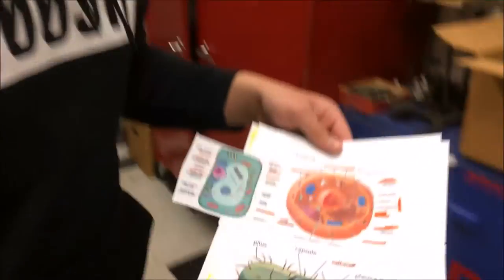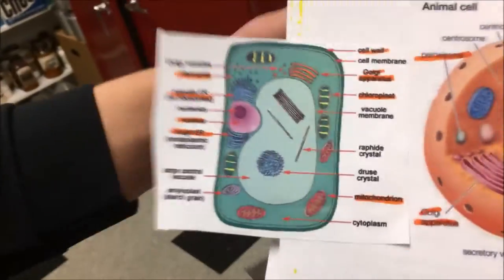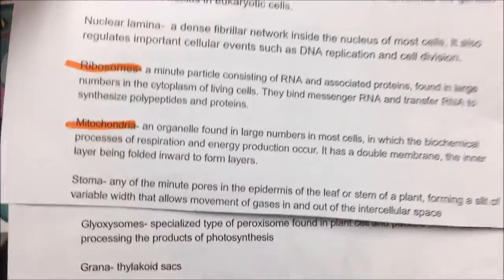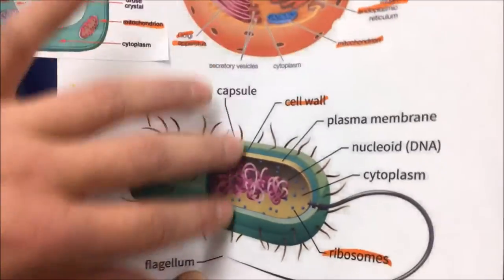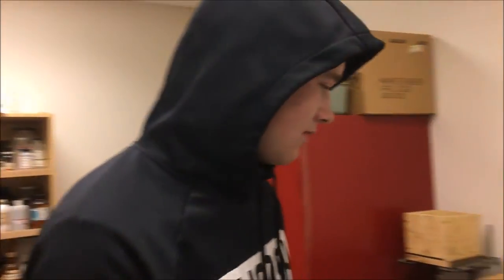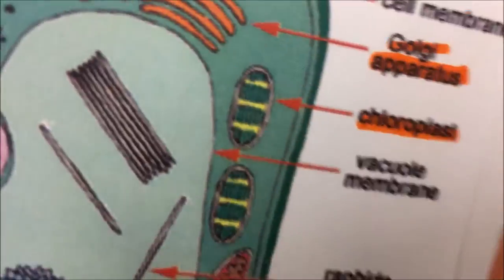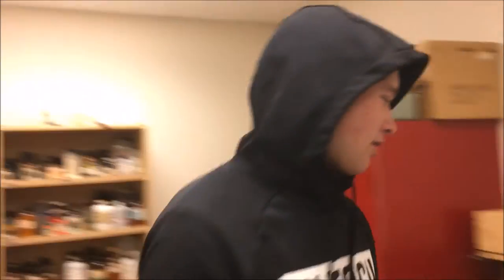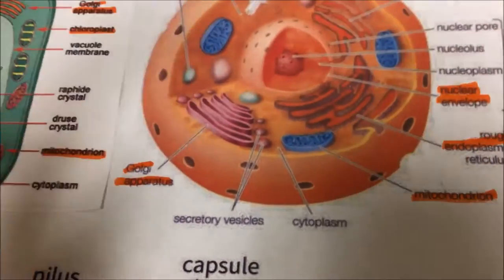Magic School Bus Ep. 107 Eukaryotic and Prokaryotic Cells